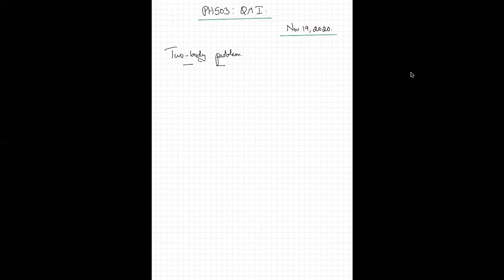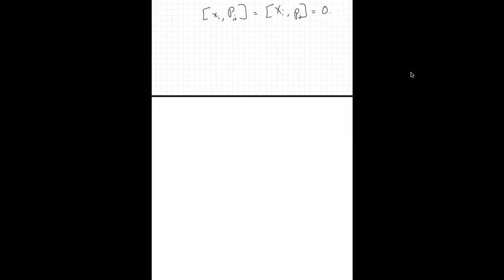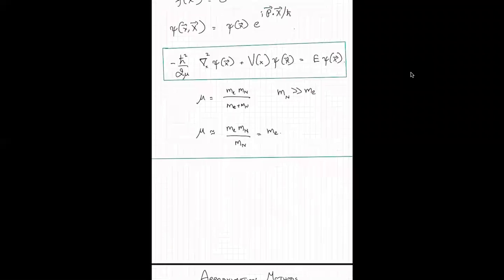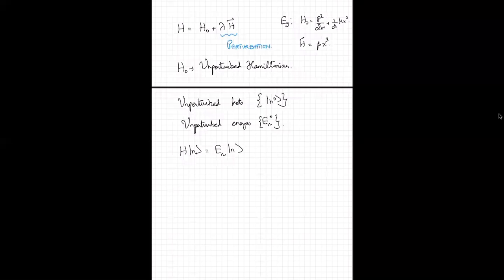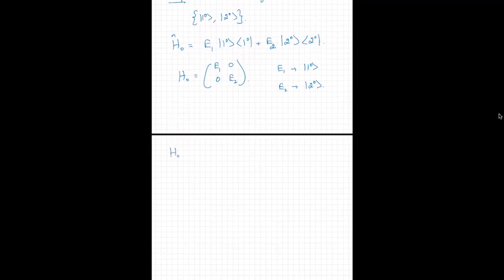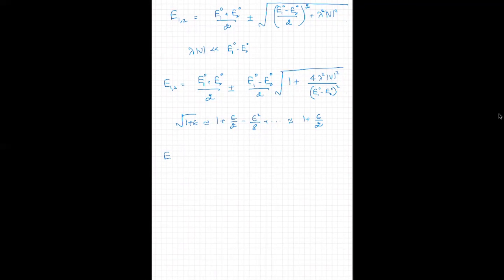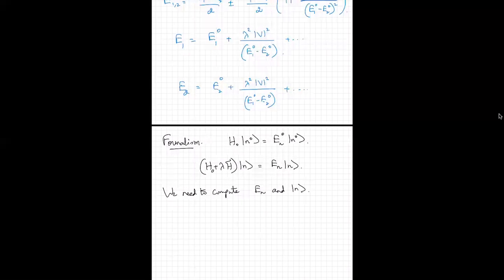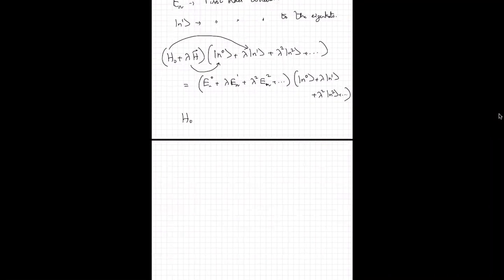PH 503: Quantum Mechanics I. Lecture 32.